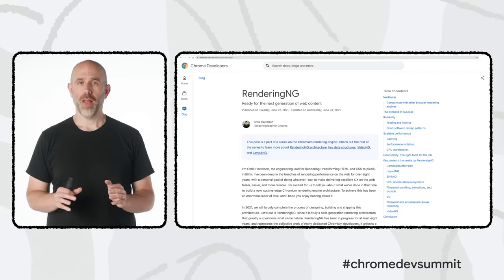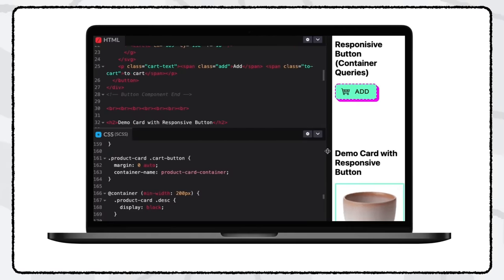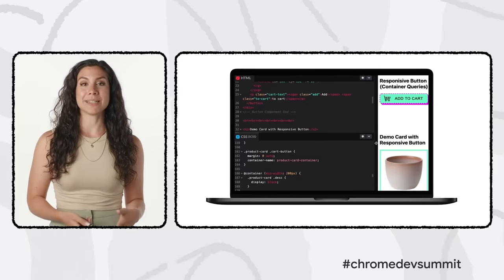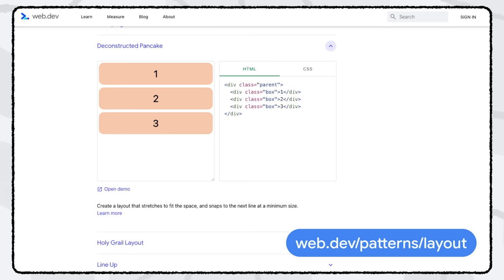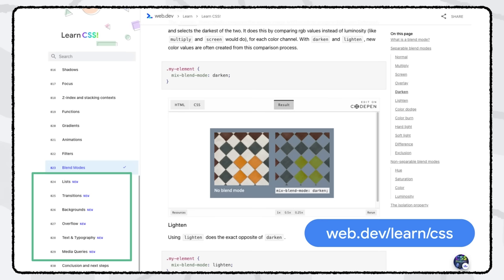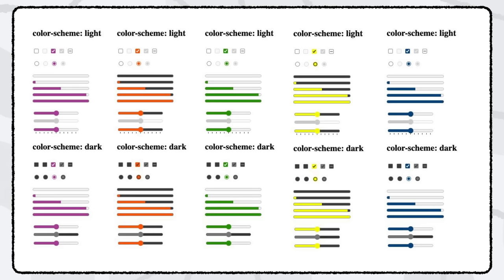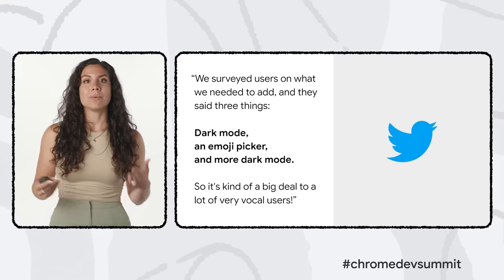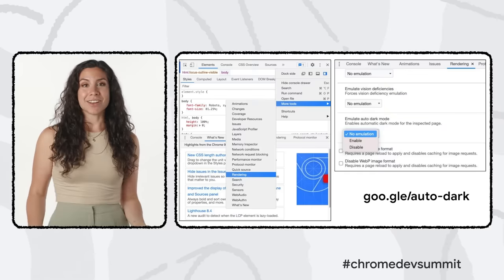The new responsive design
Join us as we discuss the latest updates on UI styling, DevTools, and the evolution of responsive design.